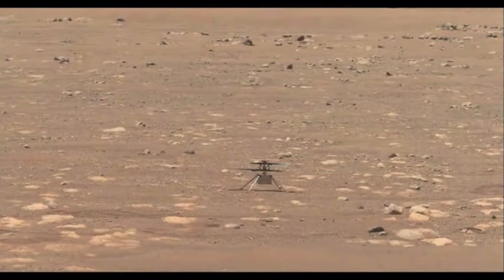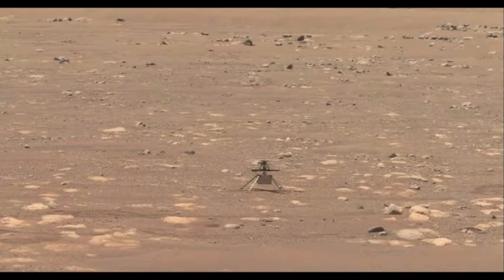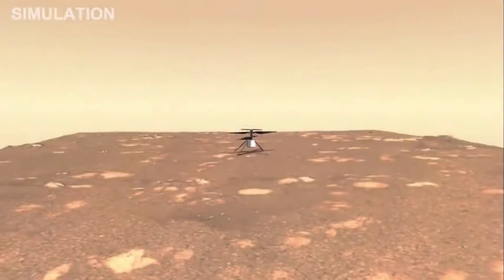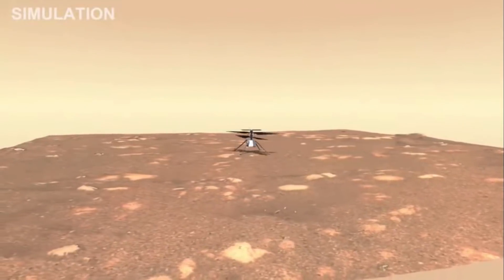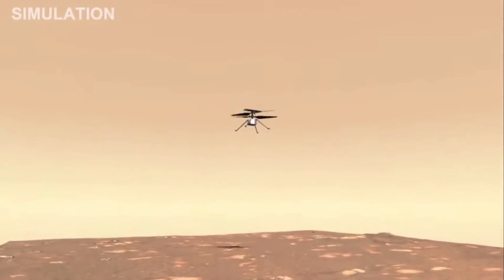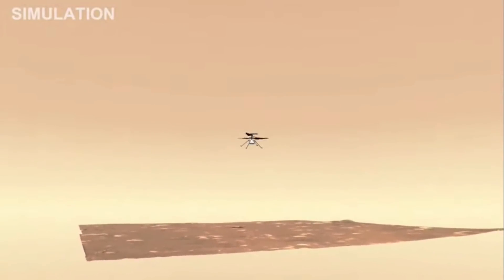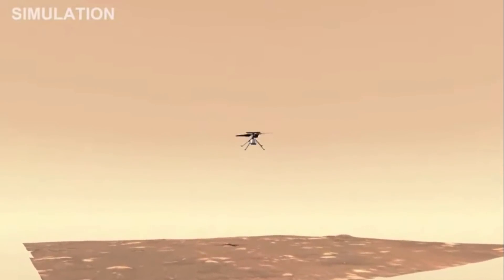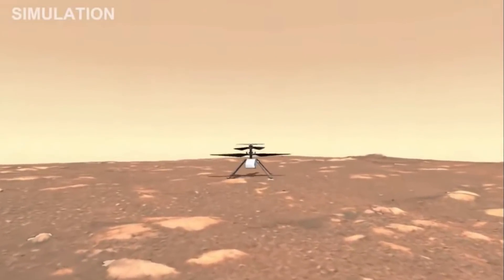See the Mars helicopter's blades spin in new video from Perseverance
Perserverance's Mastcam-Z captured video of Ingenuity testing its rotor blade on Mars. Ingenuity operations lead Tim Canham also explains what the first helicopter flight will look like on Mars.

Credit: NASA/JPL-Caltech